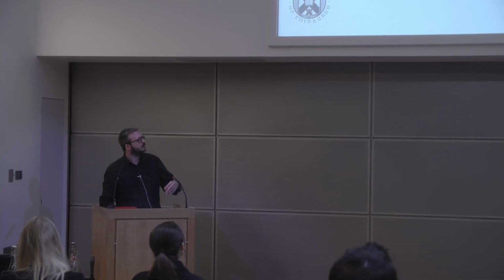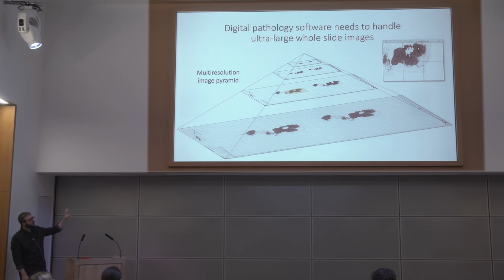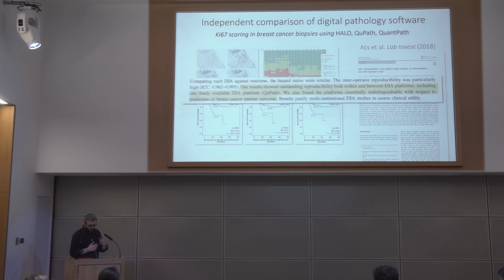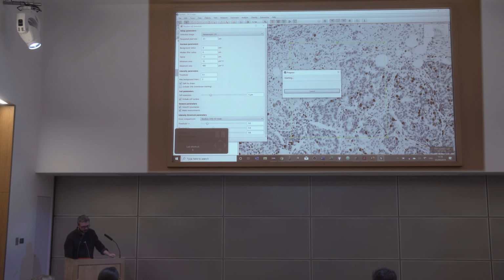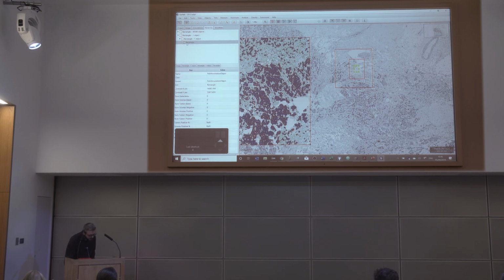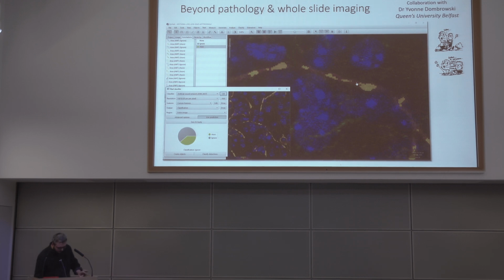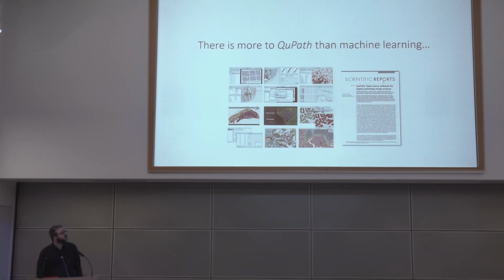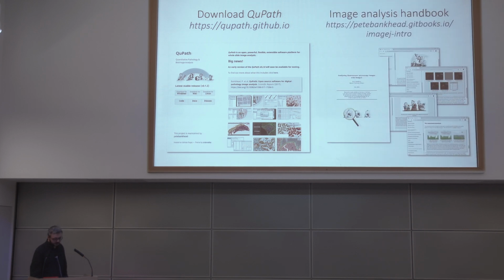Peter Bankhead - QuPath: Open source bioimage analysis (not just) for pathology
This lecture was recorded at the ITN CONTRA workshop in Cambridge, UK 2019.